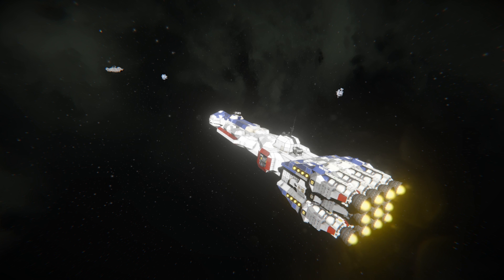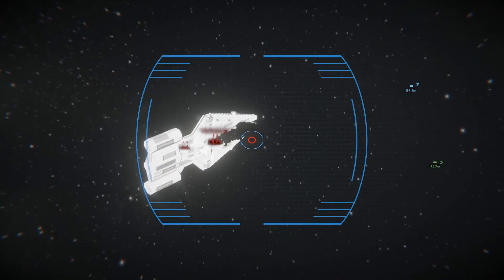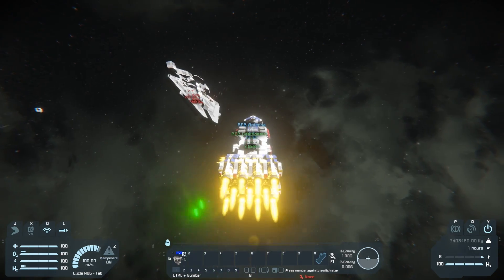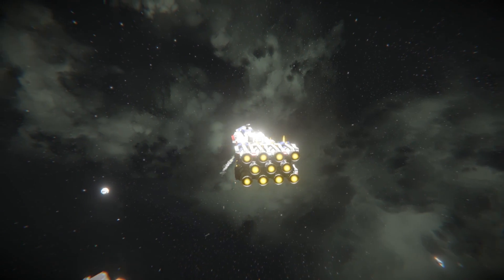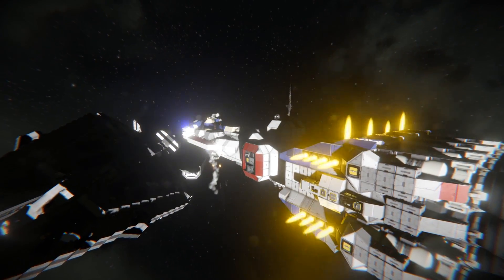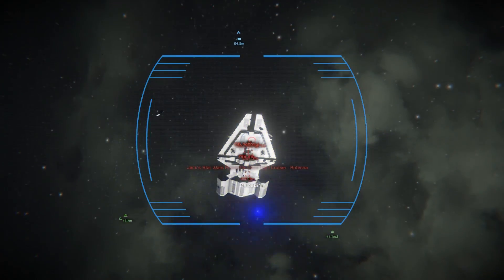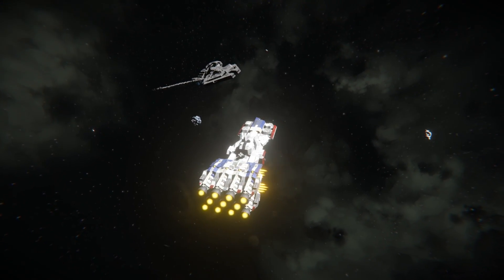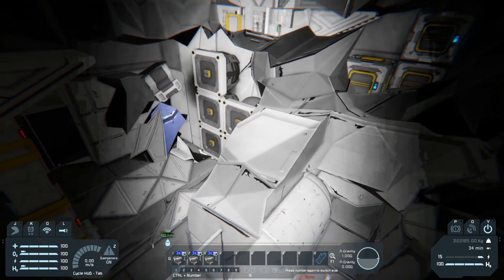STAR WARS IMPERIAL ASSAULT! - EPIC Battle - Space Engineers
Star Wars - The First Order Theme re-done
Star Wars - Epic Music Mega Mix